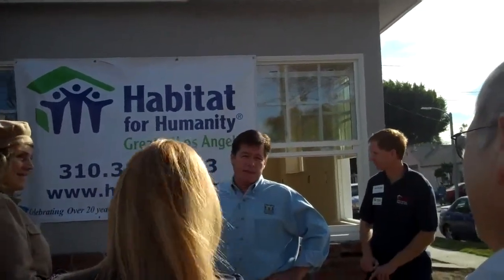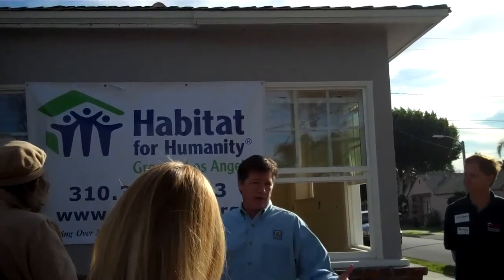HabiTour - Craftsman Rehab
During a bus tour of Habitat for Humanity G.L.A.'s work in L.A., participants get to see a craftsman rehab under constuction.